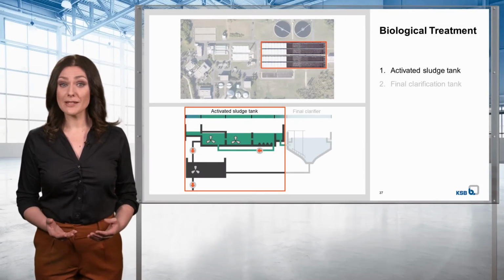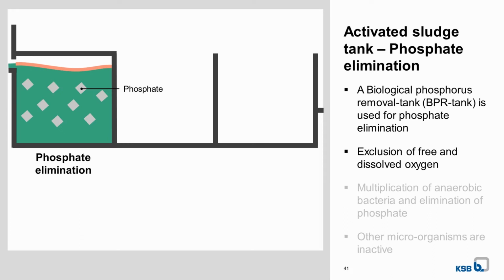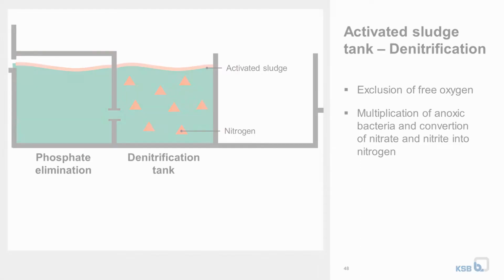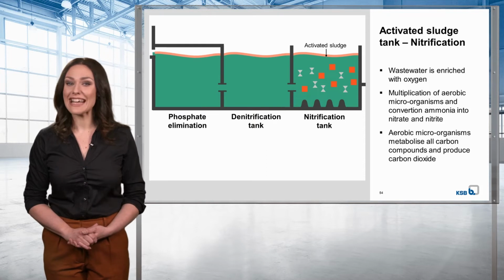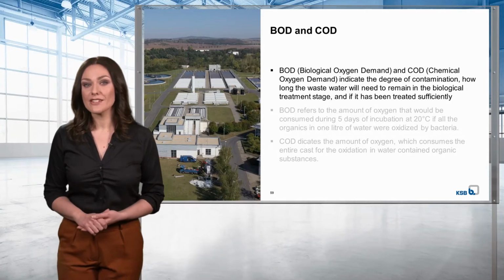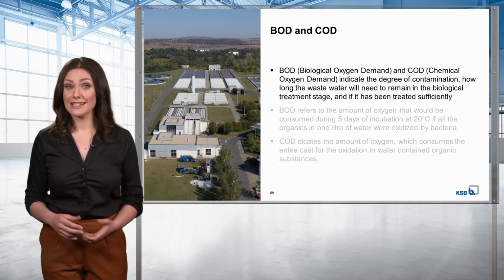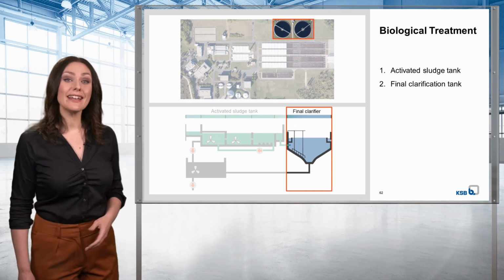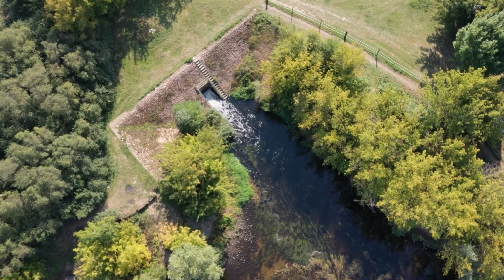Processes in Waste Water Treatment Plants - Biological Treatment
Have you ever wondered what happens with the water which goes down the drain? Waste water is a precious resource which should not be spoiled. The following series of videos will demonstrate the various processes in Waste Water Treatment Plants.

Watch the video to find out more about the history of waste treatment and the biological treatment process.